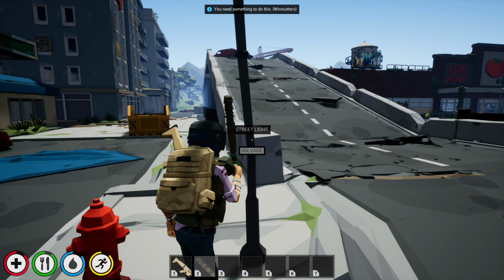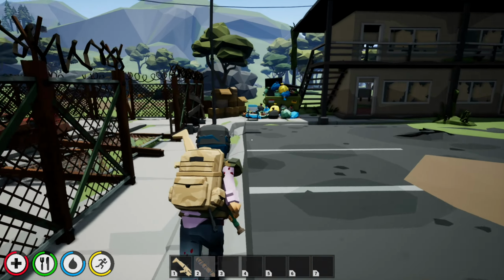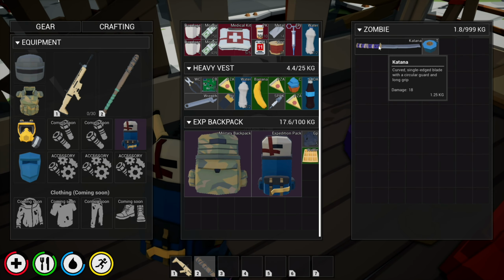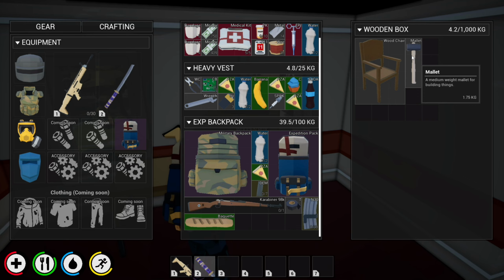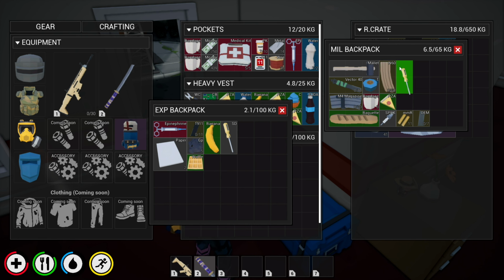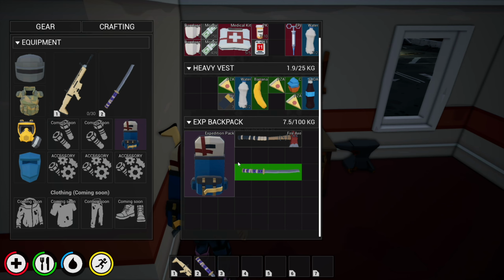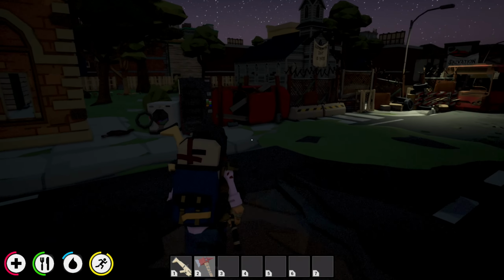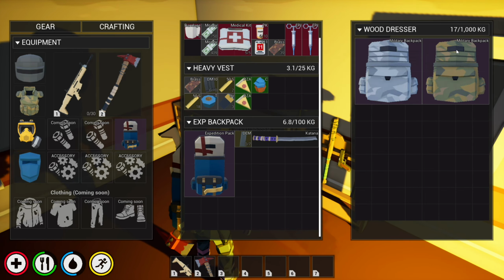Deadpoly Ep.4-Is The Item Scrapper Any Good?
In todays episode we hunt for items to make an item scrapper

▼Links♥

Deadpoly Ep.4-Is The Item Scrapper Any Good? Check It Out!

►About The Game:

What Is Deadpoly?

DeadPoly is a polygon zombie survival looter shooter with base building and crafting. Your only goal is survival, everything else is optional.

Play Your Way - Play single player, online server based multiplayer, or online co-op with friends
Base Building - Find materials to fortify a building and use it as your base
Crafting - Create hundreds of items for all types of situations
Scavenging - Search the world or kill enemies to find items
Gathering - Raw materials like wood, stone, metal, and more
Semi-Realistic Gunplay - Guns have different calibers and shoot physical projectiles from the tip of the barrel
Survival Mechanics - Keep your hunger and thirst under control to stay alive
Collect - There are hundreds of unique items to collect
Day/Night Cycle - Prepare for the darkness beforehand or you'll regret it
VOIP - Proximity voice chat

The world is in the beginning stages of a zombie apocalypse. Lawlessness has broken out around the globe. Survive at all costs.